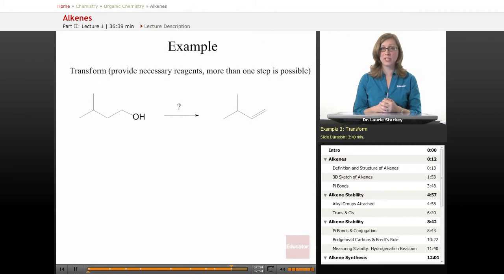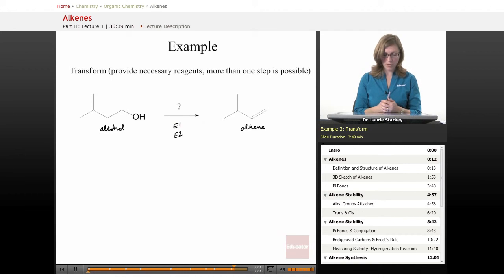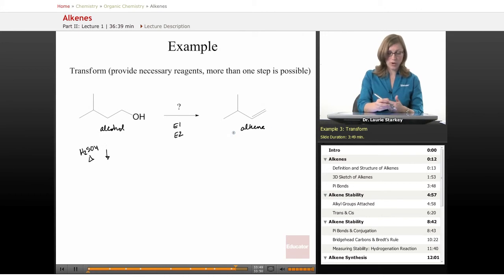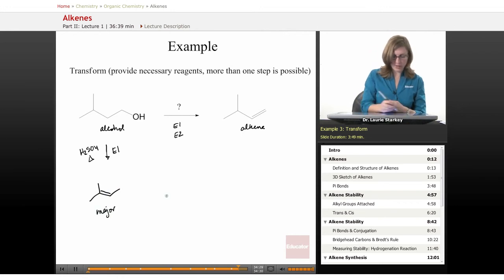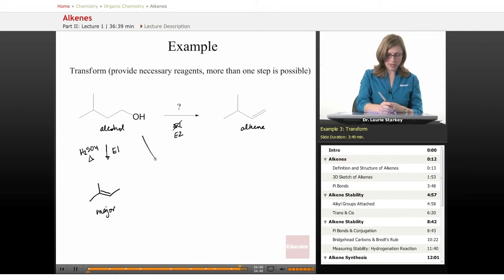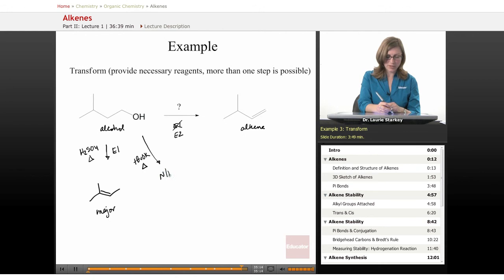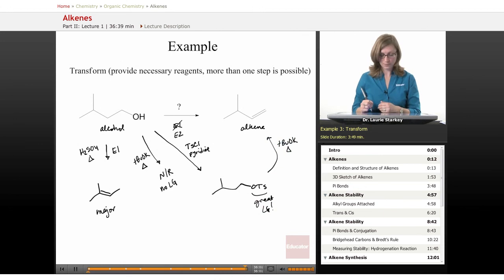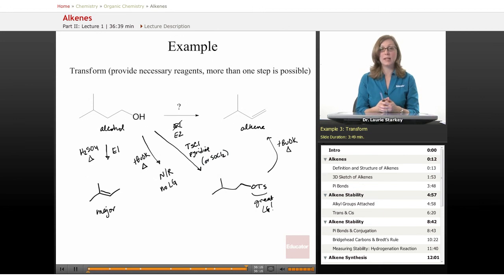"Alkenes" | Organic Chemistry with Educator.com